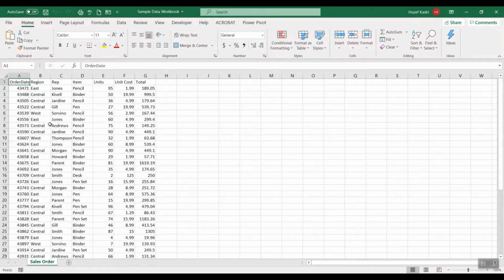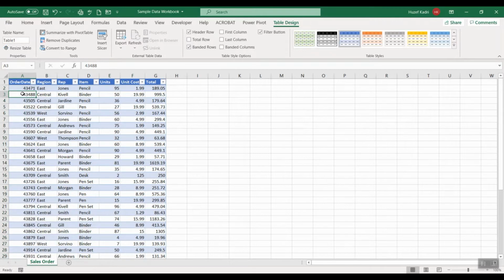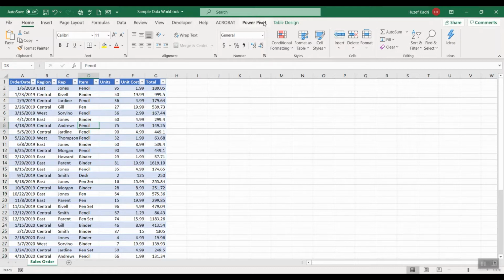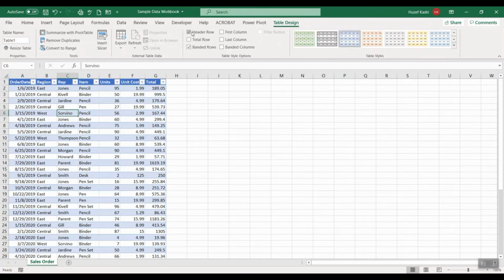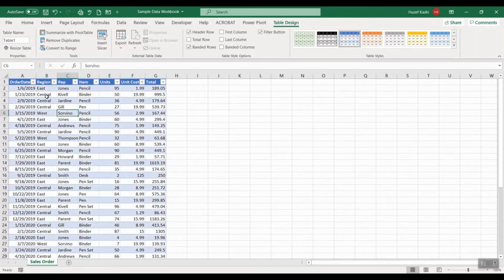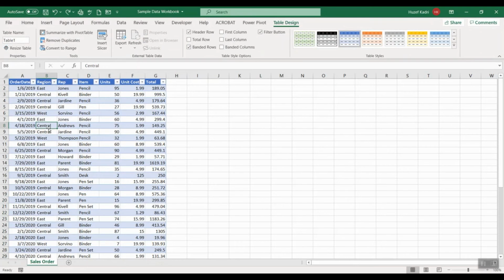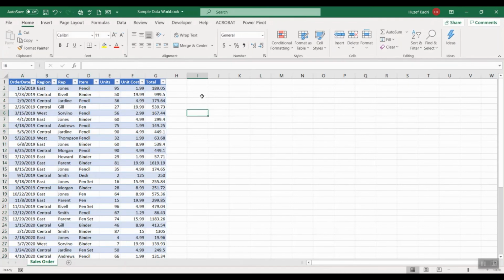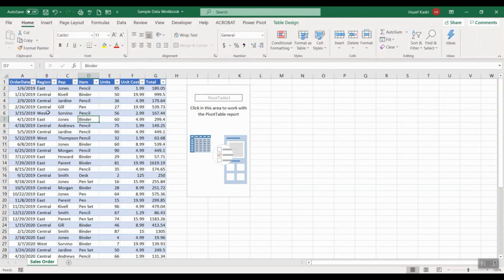CONVERTING NORMAL DATA INTO TABLE FORMAT IN MS EXCEL | EXCEL TUTORIALS | SAMPLE FILE ATTACHED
This video shows how to convert a normal data range into Table format. Feel free to drop questions in comment section.

I've been working with Excel for 6 years now. I feel like there's lot of need out there for proper Excel coaching for free and I'd like to give back to the community by making free Excel videos made available to all.

I'll keep making regular Excel Videos and will make videos depending on what viewers request.